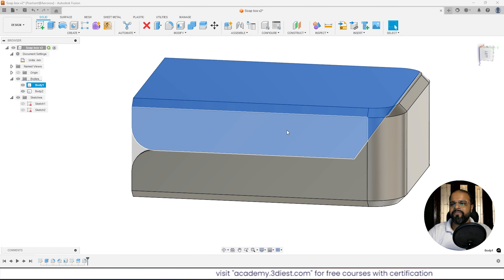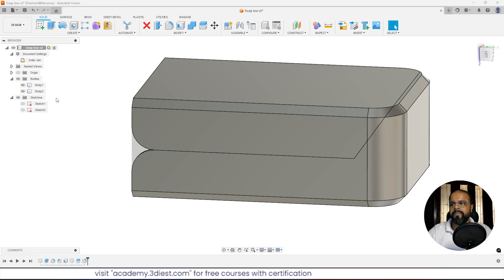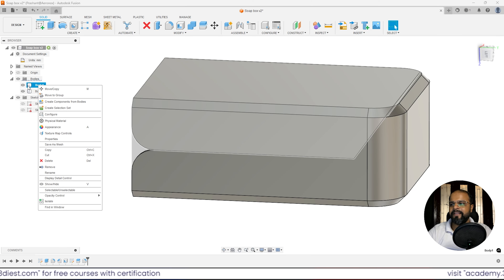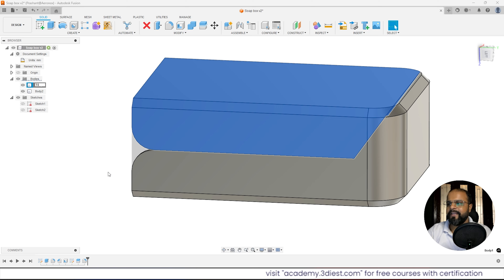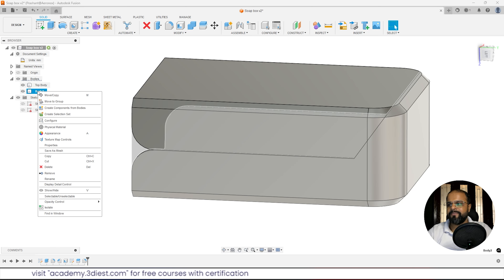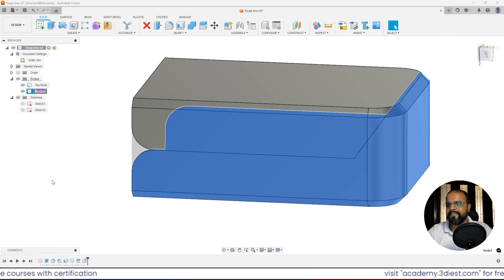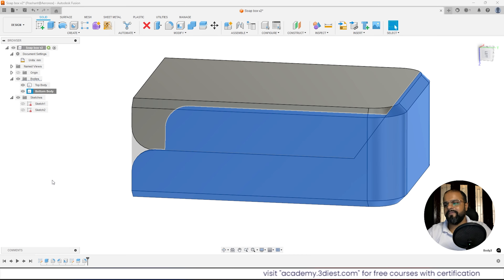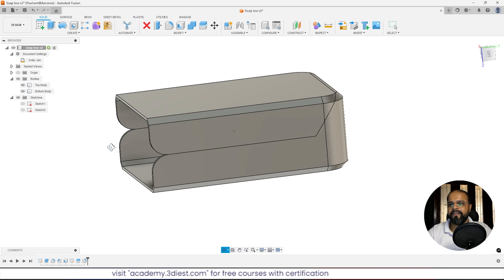Rename Bodies | Fusion 360 course for Beginner | 3D Printable Soapbox Design | Part 9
In this video lesson, you will learn to rename your bodies in the Design tree to keep things organized.

There are lots of jobs with 3D modeling skills.
You can use this software for your 3D modeling projects on a normal computer since it's cloud-based software and it doesn't need very strong hardware or an expensive laptop.

Fusion 360 Price: Autodesk Fusion 360 will cost you ₹22,420 /year(Includes tax) it will vary based on your geographic location & current offers.